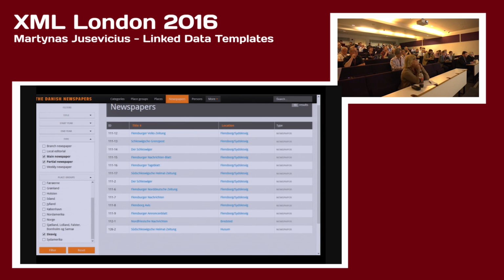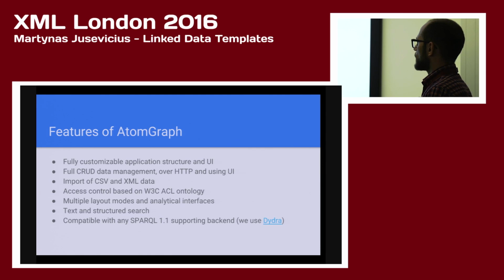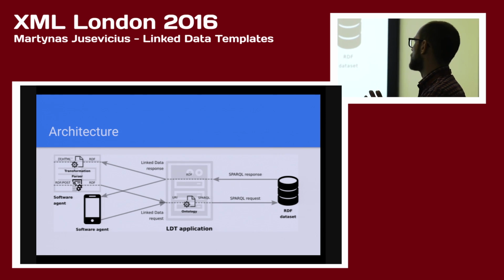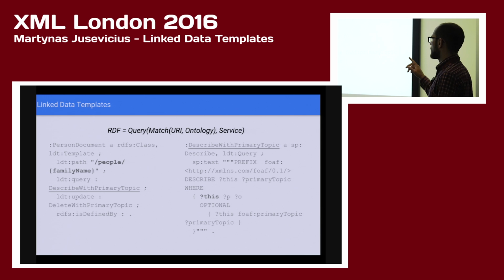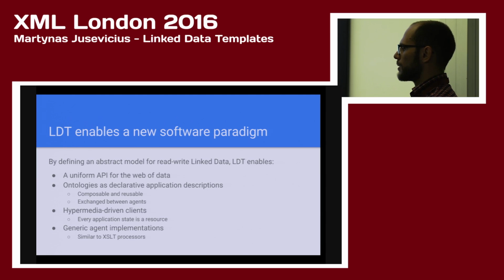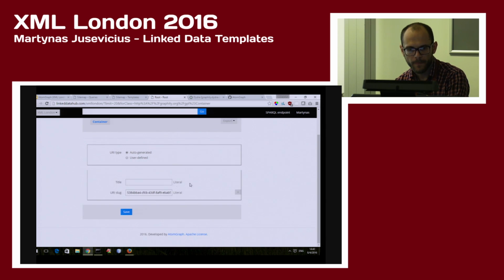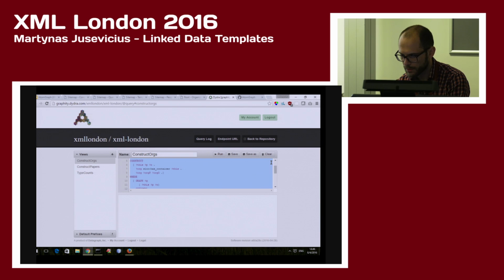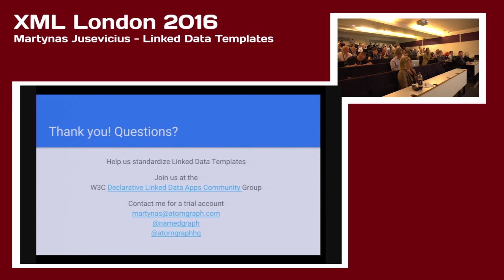Martynas Jusevičius - Linked Data Templates - XML London 2016